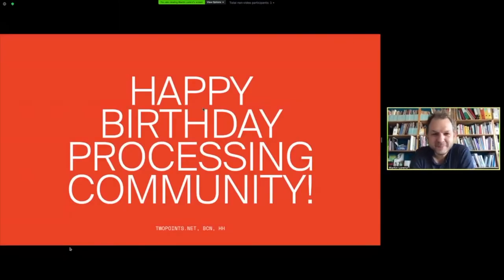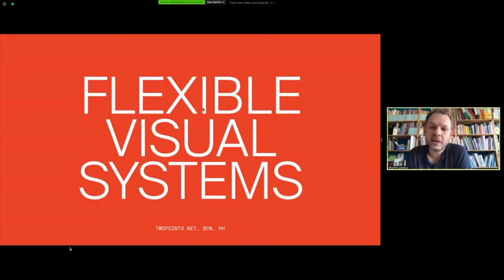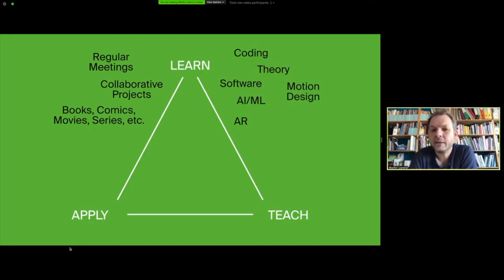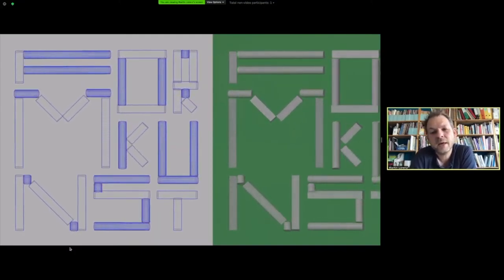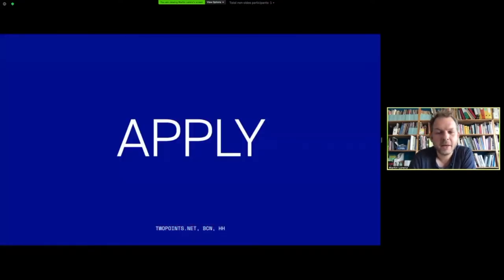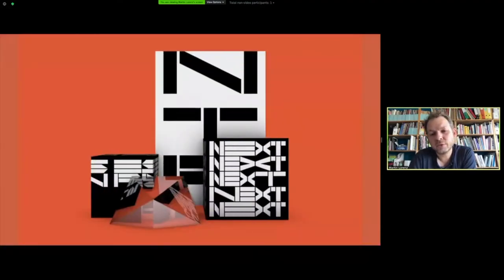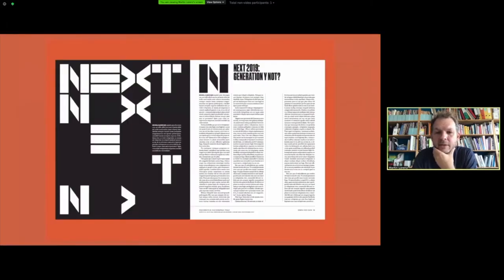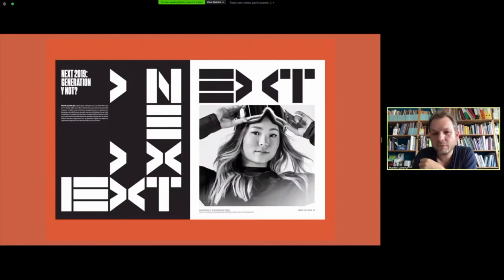Processing Community Day 2021 - Talk by Dr. Martin Lorenz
Around 2007 I first came into contact with the work of Martin Lorenz and his studio TwoPoints.Net, which he runs together with his wife Lupi. Especially the flexible visual identities for cultural brands of TwoPoints fascinated me at that time and also strengthened my decision to study graphic design. At some point I came into contact with Martin by chance and since a few months we maintain an intensive, regular exchange. Like me, Martin is a passionate educator and with his dissertation on Flexible Visual Identities he has created an enormously interesting theoretical foundation for modern teaching in communication design, which ideally complements Creative Coding. In September 2021, his book Flexible Visual Systems will be published at Slanted Publishers.

In his talk he talks about this theory and how he implements this approach in his studio.
Follow Martin and TwoPoints.Net